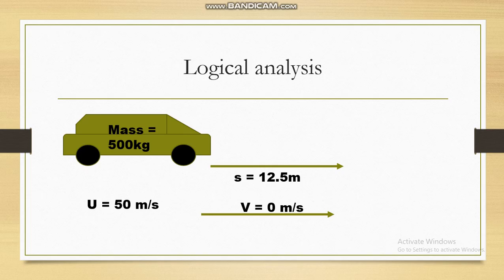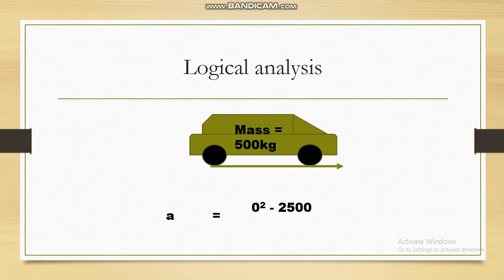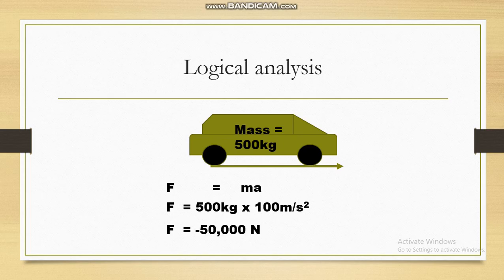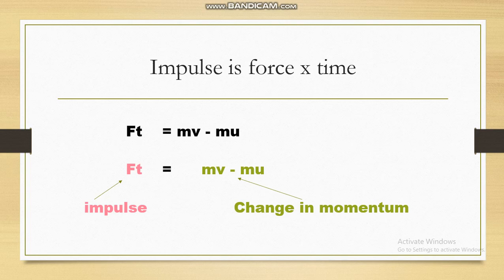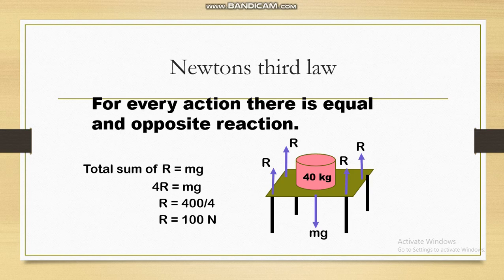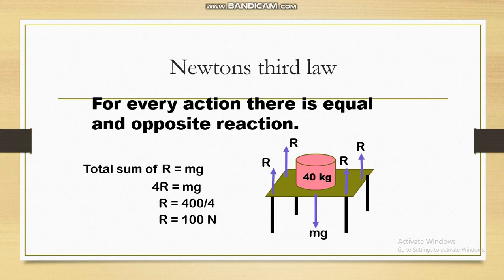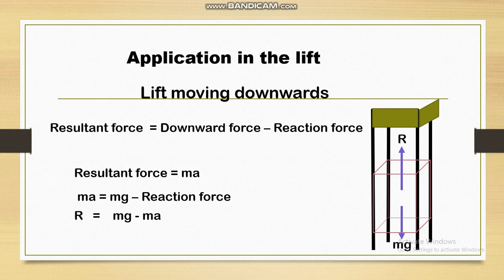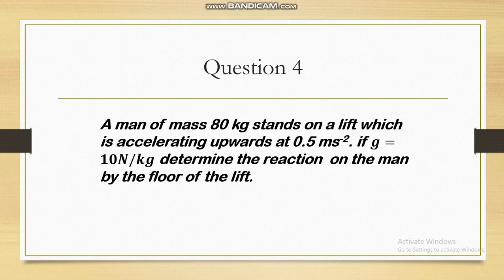Newton's laws of motion- physics form3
Discussion on impulse and action/reaction forces